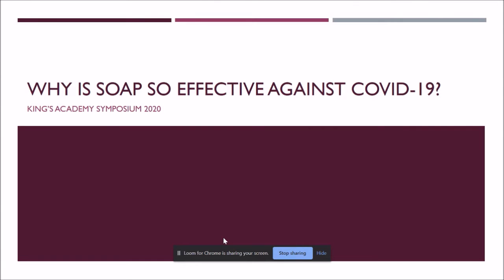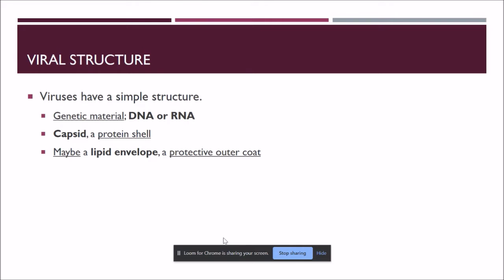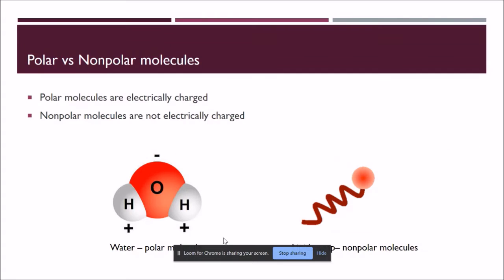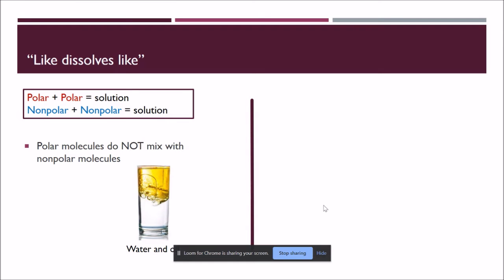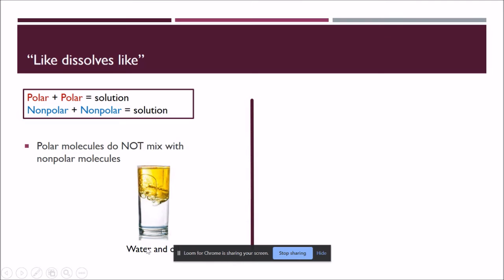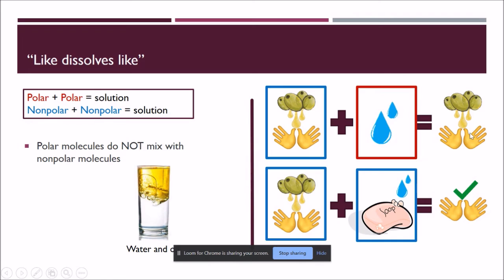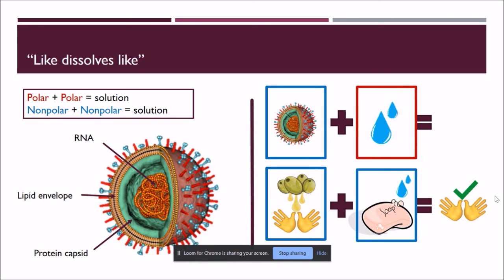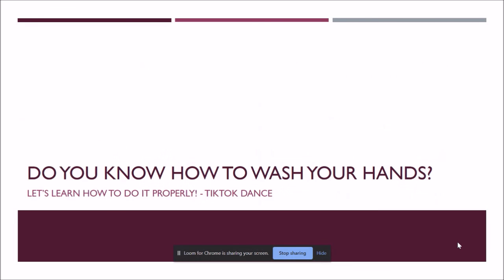COVID-19 Symposium: Janis Ripoll Garriga — Hand Washing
King's Academy

For the COVID19KA Symposium Teaching Fellow Janis Ripoll Garriga explains why washing your hands with soap is an effective deterrent against the novel Coronavirus.